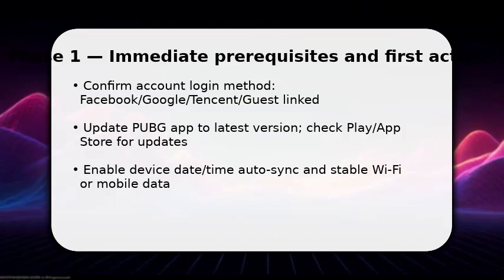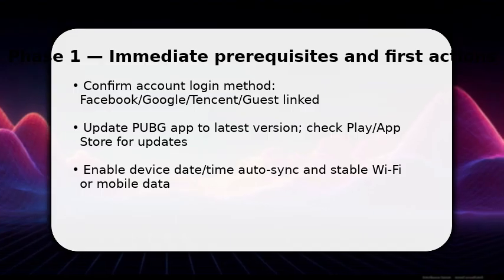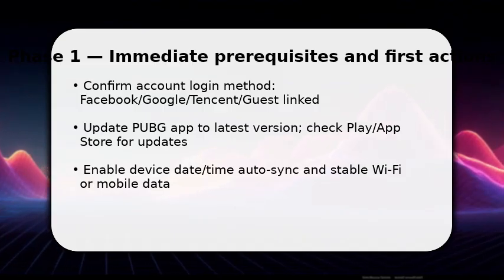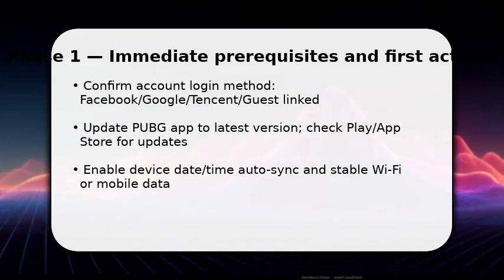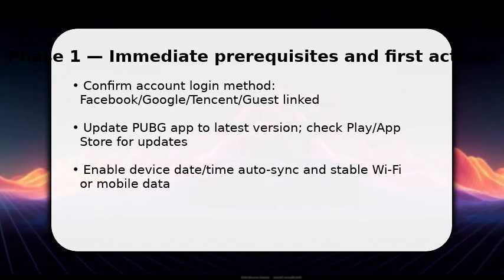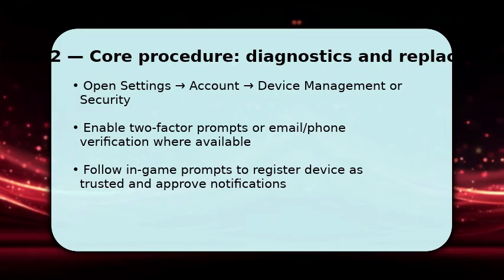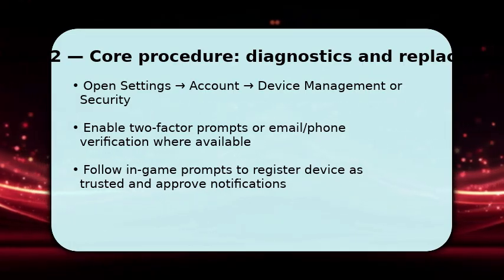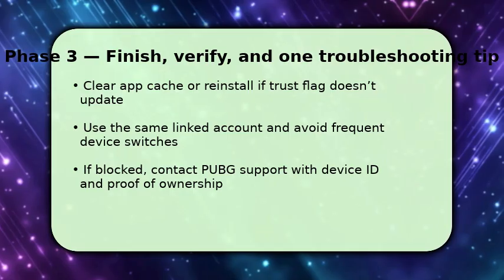How to Make Your Device Trusted in Pubg - Easy Guide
How to Make Your Device Trusted in Pubg - Easy Guide | 🔒 Surfshark VPN Deal — Stay private and secure. $1.99/mo + 3 Months Free ▸

Discover the secrets to making your device trusted in PUBG, ensuring a smoother gaming experience. This easy guide covers essential tips for optimizing performance and avoiding common issues that can disrupt gameplay.

PUBG, device optimization, trusted devices, gaming smoothness, performance improvement, gameplay stability, banned players prevention, network settings adjustment, lag reduction techniques, multiplayer gaming tips